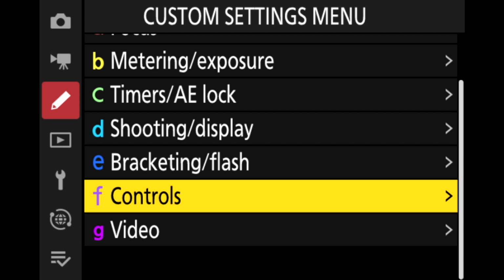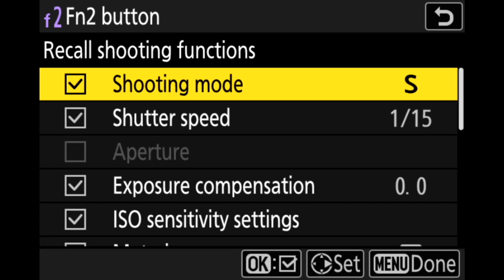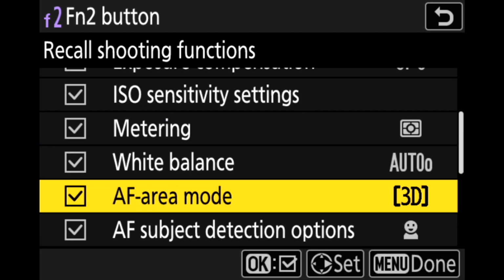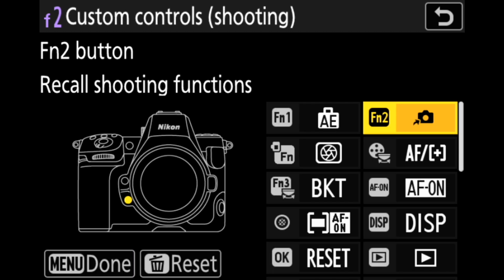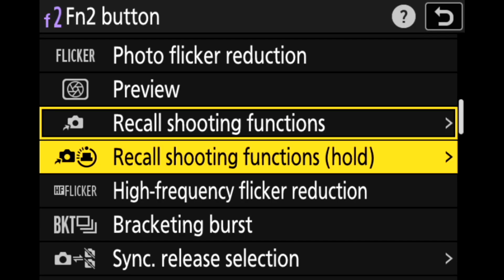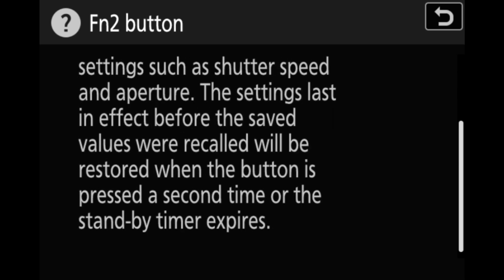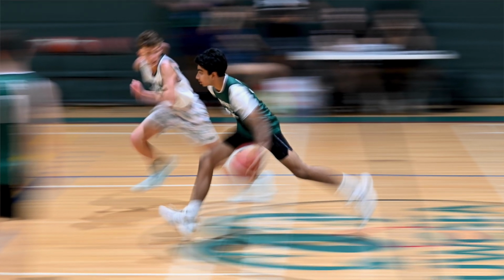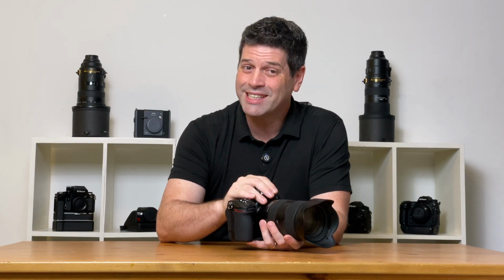Freeze or Blur Motion - Shutter Speed Switch Trick Nikon Z9/Z8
Want to switch instantly between fast and slow shutter speeds on your Nikon Z9 or Z8? In this video, I show you a powerful custom button setup using Recall Shooting Functions that lets you go from freezing action to capturing motion blur in seconds!

Whether you're tracking fast-moving subjects or getting creative with panning, motion blur, or slow shutter effects, this technique will seriously speed up your shooting workflow.

📸 Works great for:

Action and sports photography
Creative motion blur techniques
Panning shots
Street photography
Event and dance photography
I'll walk you through how to assign a custom button to quickly recall your slow shutter settings and explain the difference between "Recall Shooting Functions" and "Recall Shooting Functions (Hold).

0:00 Intro
0:37 Camera Menu
1:35 hold vs no hold
3:03 Examples
2:16 No High Speed Frame capture
2:29 Conclusion

I use all different types of cameras from Nikon film to digital, Fujifilm GFX, Hasselblad Xpan, Polaroid, Mamyia TLRs and Instax Mini Evo.

Aprenda cómo cambiar instantáneamente entre velocidades de obturación rápidas y lentas en su Nikon Z9 o Z8 usando una configuración simple de botones personalizados. Con este truco rápido, puedes congelar la acción o capturar un desenfoque de movimiento suave sobre la marcha, perfecto para fotografía deportiva, callejera y creativa.

了解如何使用简单的自定义按钮设置在尼康 Z9 或 Z8 上立即在快快门速度和慢快门速度之间切换。通过这个快速技巧，您可以冻结动作或即时捕捉平滑的运动模糊，非常适合体育、街头和创意摄影。

Erfahren Sie, wie Sie auf Ihrer Nikon Z9 oder Z8 mithilfe einer einfachen benutzerdefinierten Tasteneinrichtung sofort zwischen kurzen und langen Verschlusszeiten wechseln können. Mit diesem schnellen Trick können Sie Action einfrieren oder fließende Bewegungsunschärfe im Handumdrehen einfangen – perfekt für Sport-, Straßen- und kreative Fotografie.

Découvrez comment basculer instantanément entre des vitesses d'obturation rapides et lentes sur votre Nikon Z9 ou Z8 à l'aide d'une simple configuration de bouton personnalisée. Avec cette astuce rapide, vous pouvez figer l'action ou capturer un flou de mouvement fluide à la volée, parfait pour la photographie sportive, de rue et créative.

Scopri come passare istantaneamente dalla velocità dell'otturatore veloce a quella lenta sulla tua Nikon Z9 o Z8 utilizzando una semplice configurazione di pulsanti personalizzati. Con questo trucco rapido, puoi fermare l'azione o catturare al volo un effetto movimento fluido, perfetto per la fotografia sportiva, di strada e creativa.

シンプルなカスタムボタン設定を使用して、Nikon Z9 または Z8 のシャッタースピードを高速と低速に瞬時に切り替える方法を学びましょう。この簡単なテクニックを使用すると、アクションをフリーズしたり、その場でスムーズなモーション ブラーをキャプチャしたりすることができ、スポーツ、ストリート、クリエイティブな写真に最適です。

간단한 사용자 정의 버튼 설정을 사용하여 Nikon Z9 또는 Z8에서 빠른 셔터 속도와 느린 셔터 속도 사이를 즉시 전환하는 방법을 알아보세요. 이 빠른 방법을 사용하면 즉시 동작을 정지하거나 부드러운 모션 블러를 캡처할 수 있습니다. 이는 스포츠, 거리 및 창의적인 사진 촬영에 적합합니다.

Узнайте, как мгновенно переключаться между короткой и длинной выдержкой на Nikon Z9 или Z8 с помощью простой настройки настраиваемых кнопок. С помощью этого быстрого трюка вы можете заморозить действие или на лету запечатлеть плавное размытие изображения — идеальное решение для спортивной, уличной и творческой фотографии.

Μάθετε πώς να κάνετε άμεση εναλλαγή μεταξύ γρήγορης και αργής ταχύτητας κλείστρου στη Nikon Z9 ή Z8 χρησιμοποιώντας μια απλή προσαρμοσμένη ρύθμιση κουμπιών. Με αυτό το γρήγορο τέχνασμα, μπορείτε να παγώσετε τη δράση ή να απαθανατίσετε την ομαλή θόλωση της κίνησης εν κινήσει — ιδανικό για αθλητικές, οδικές και δημιουργικές φωτογραφίες.